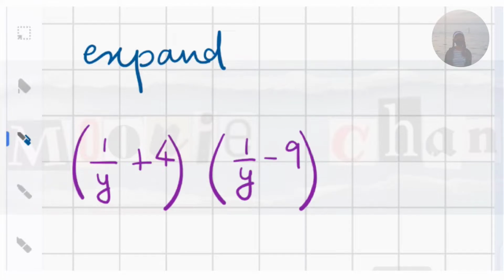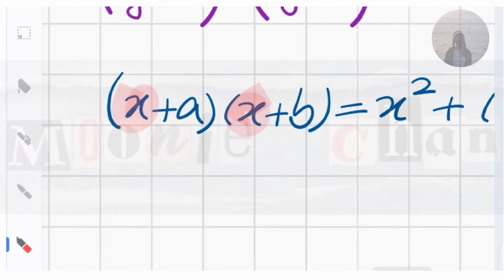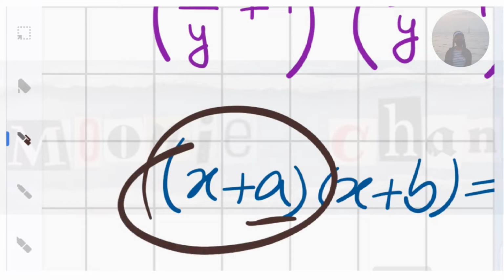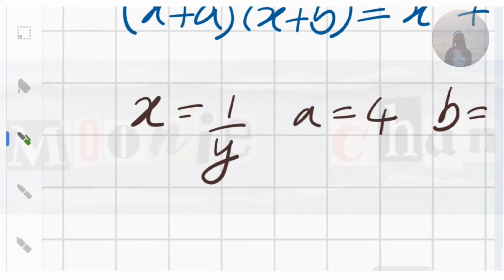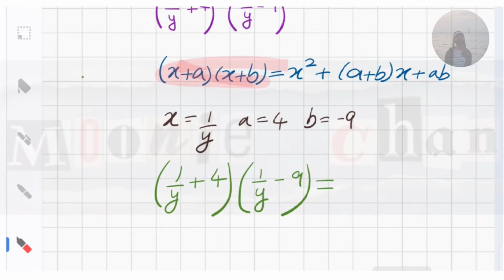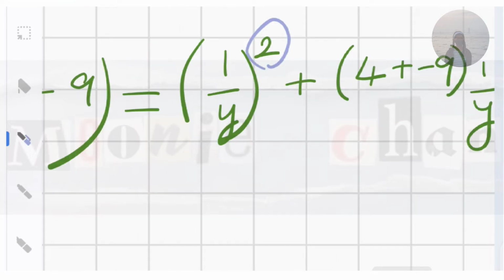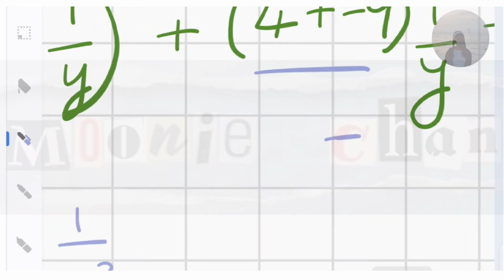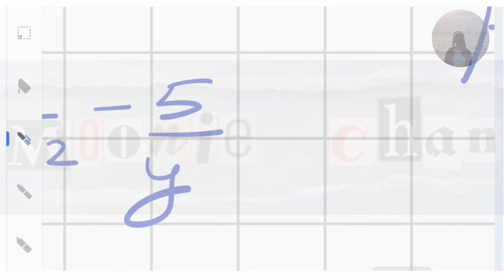class 8 maths chapter 5 expansion formulae, practice set 5.1, last question (9)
🍄 hi besties :)
in this video I've solved the last (9th) question of practice set 5.1, chapter 5 which is expansion formulae of class 8, maharashtra board syllabus.

🌿 how to solve/expand 1 upon y + 4 into 1 upon y - 9, expansion of practice set 5.1 of chapter 5 which is 'expansion formulae' of class 8. this is in the syllabus of maharashtra board. I help make algebraic concepts more accessible for my neurodivergent friends. math shouldn't feel like a chore, it's fun!

@learnwithmooniechan on ig